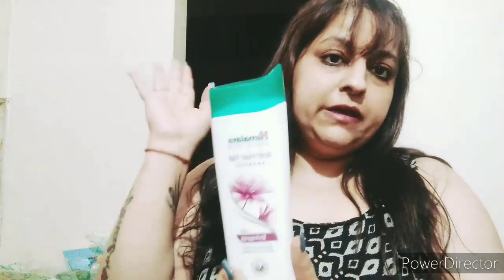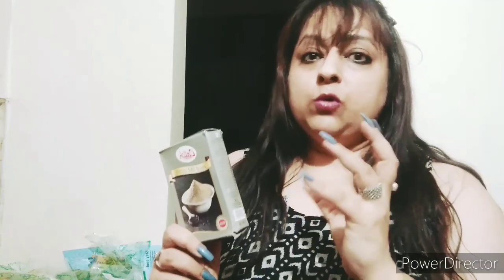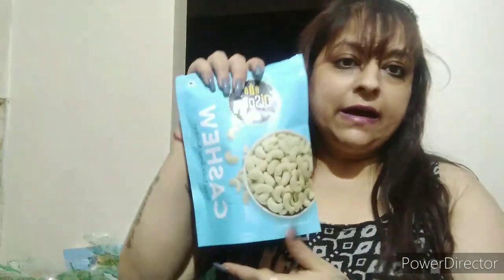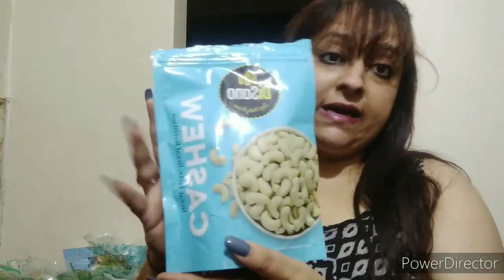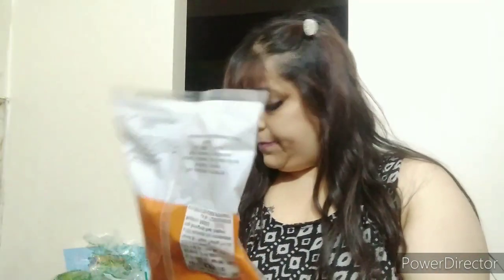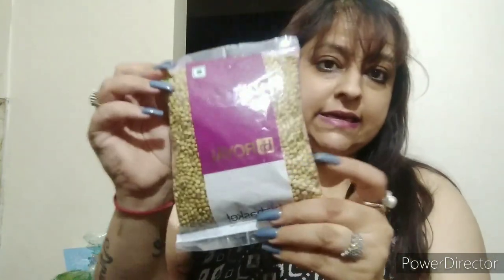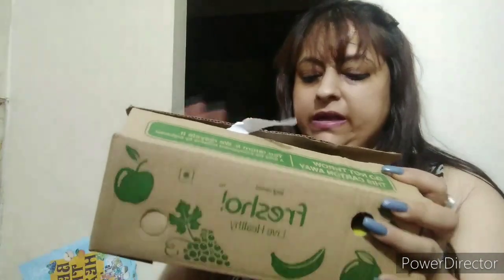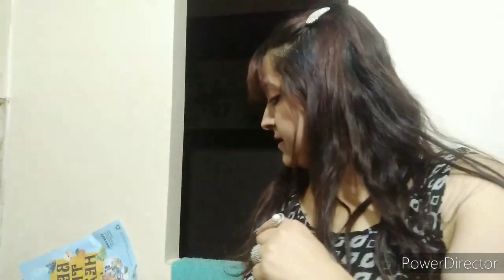FOODHAUL. INDIANPANTRYHAUL SPICES FOODSTUFF FOODSHOPPING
All this stuff was purchased for recipe making and for my cooking vlogs and recipe vlogs. Rest some of the stuff like fruits and kajal stuff was for my personal use.

Give ur love and support to my channel